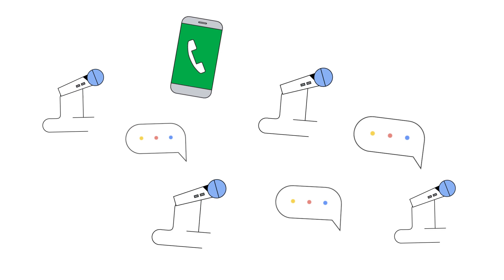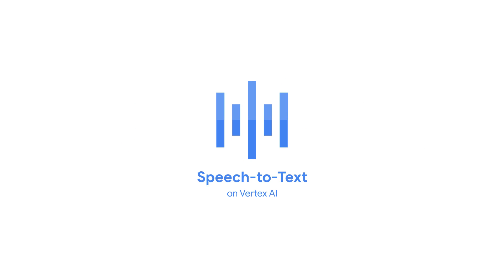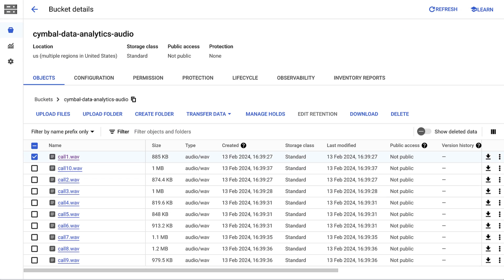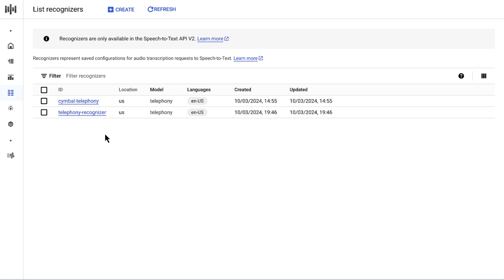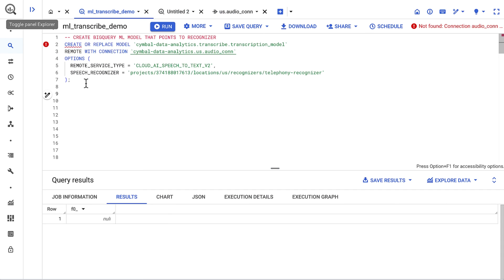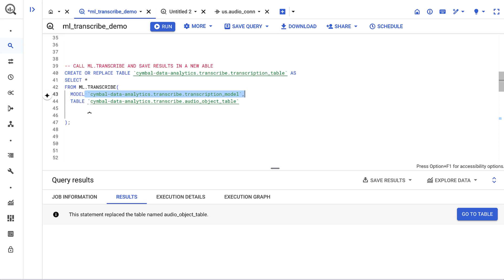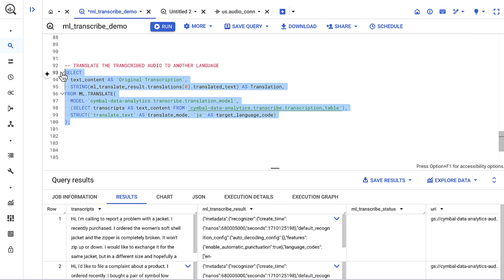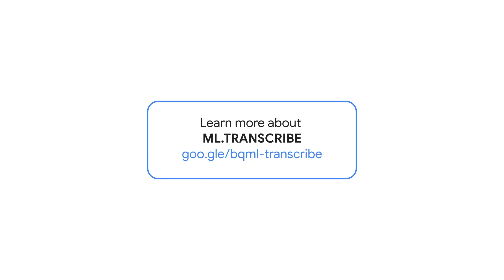Analyze audio in BigQuery with Speech-to-Text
Unlock the power of your audio data! This video demonstrates how BigQuery's integration with Cloud Speech-to-Text lets you transform audio files – think customer calls, interviews, feedback – into structured text transcripts. Analyze this data at scale within your data warehouse, fueling smarter decisions and deeper customer understanding.

In this video, you'll learn how to connect BigQuery to audio files in Cloud Storage, transcribe that audio using simple SQL, and combine it with other structured data in your warehouse. Watch a real-world example, as we transcribe customer support calls and gain actionable insights from their contents.